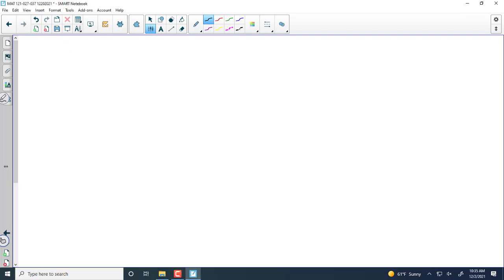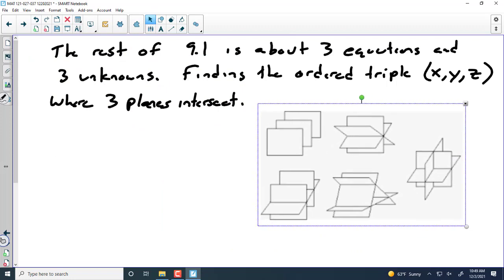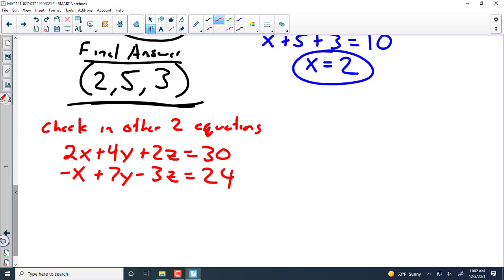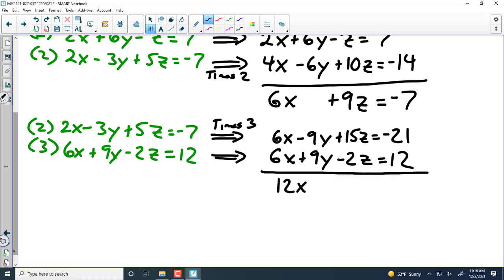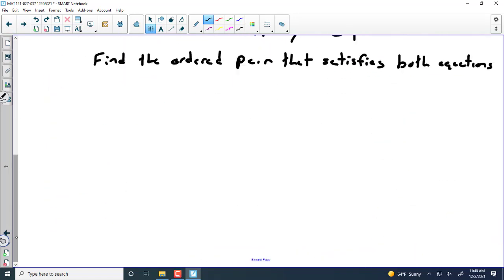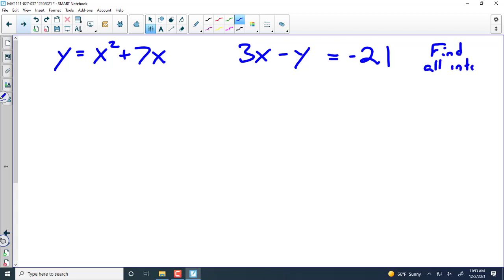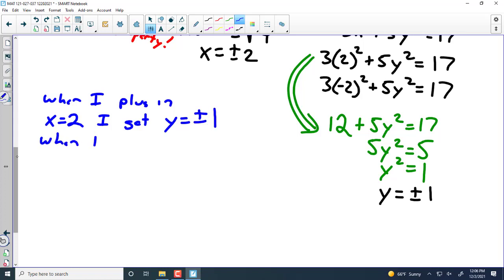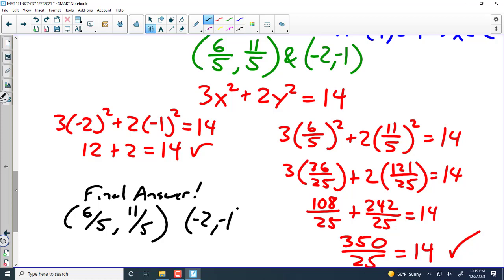MAT 121 Day 28 Lecture